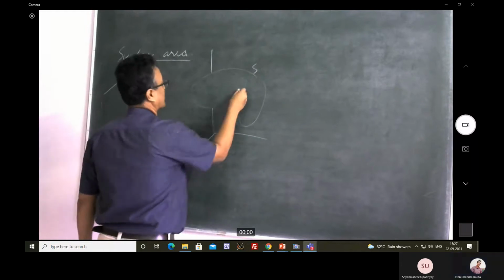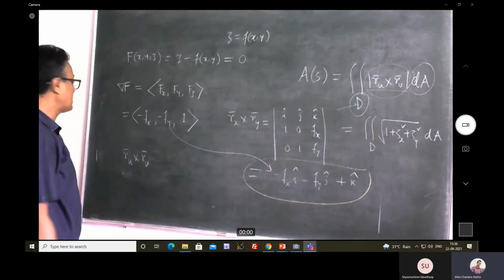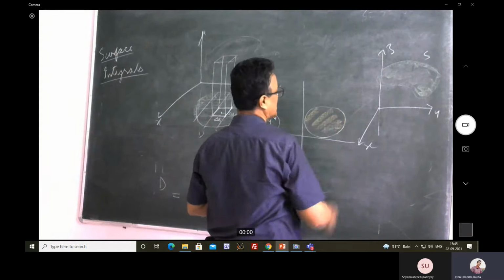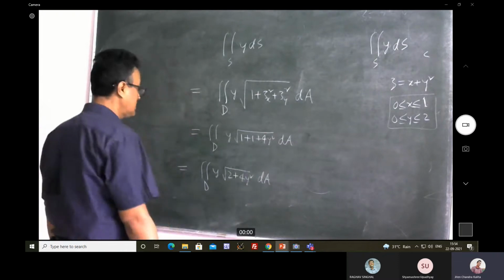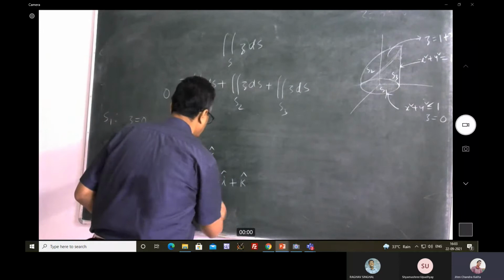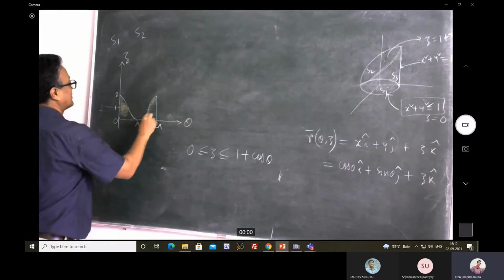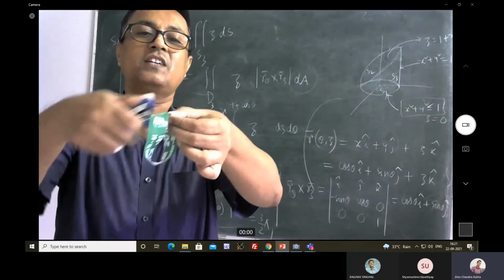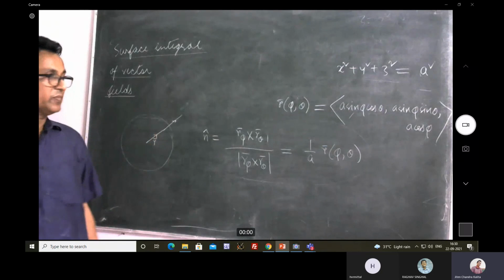lecture 27: Surface area of graph of a function, surface integrals, applications, oriented surfaces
We continue our discussion on  area of parametric surfaces and then see how it can be extended to the surface of the graph of a function. Then we move to introduce an extremely important integral, namely, the surface integrals. We then learn about its applications. Finally, we introduce the concept of oriented surfaces.